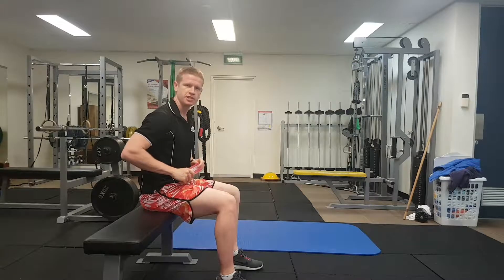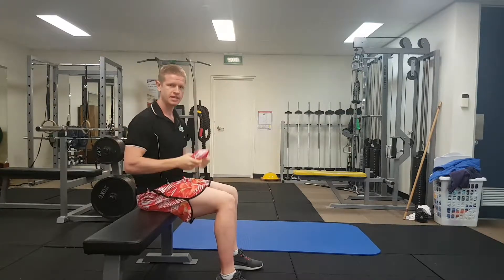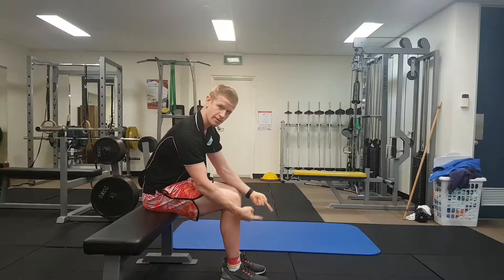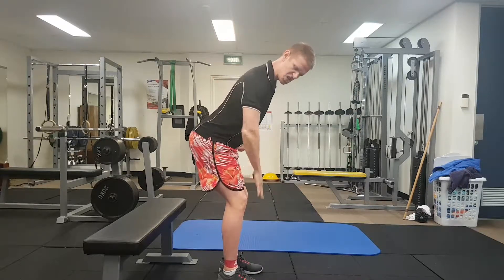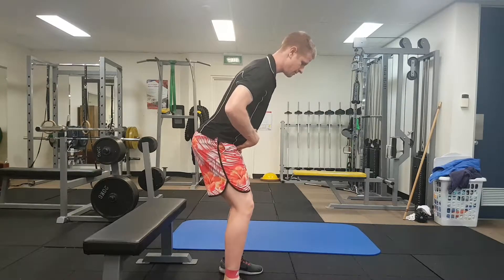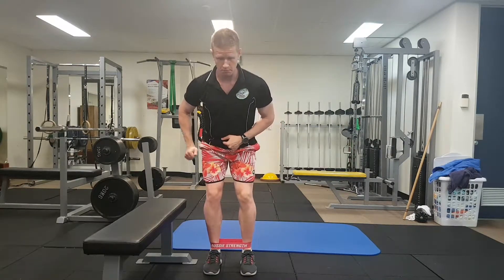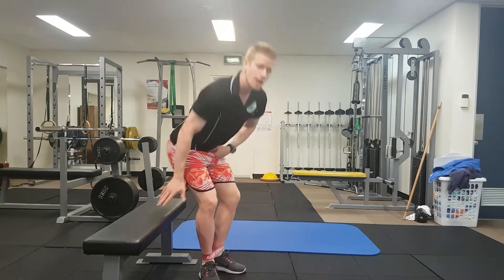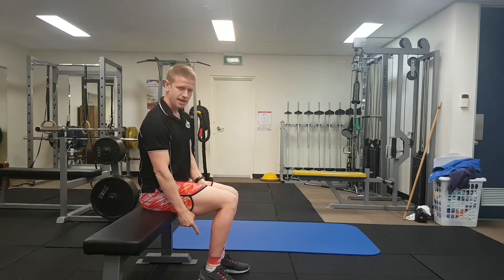Banded Crab walks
Glute med exercise without needing to be in side lying. Great for all capacities